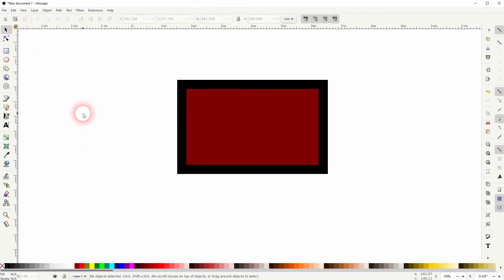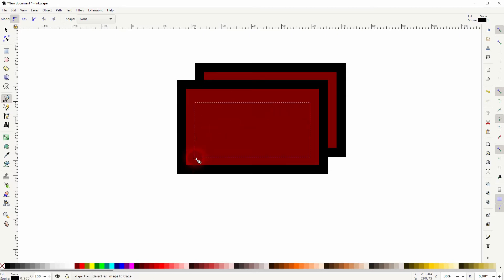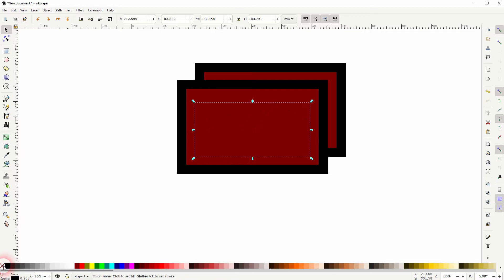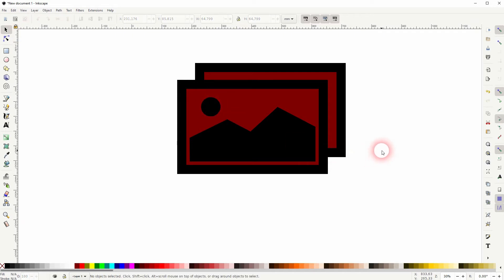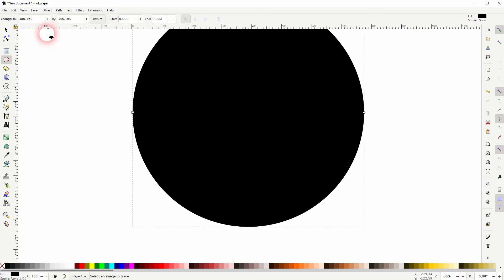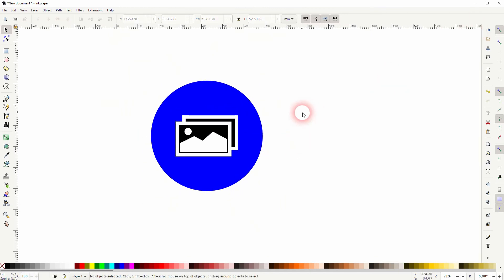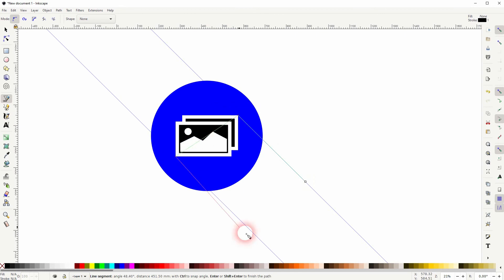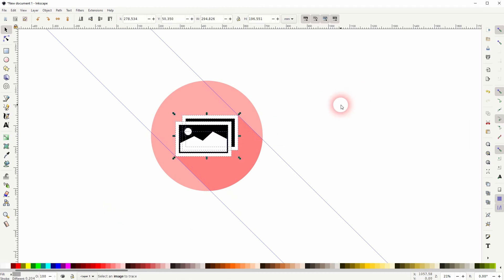Create an image icon in Inkscape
In this tutorial I'll show you how to create an image icon in Inkscape.